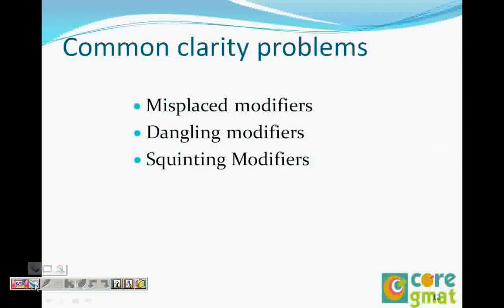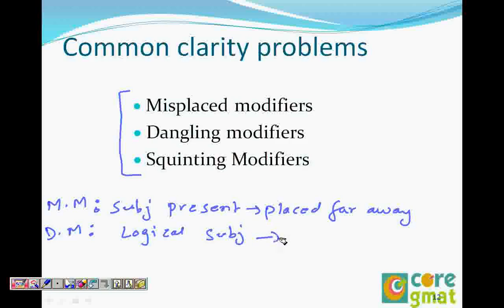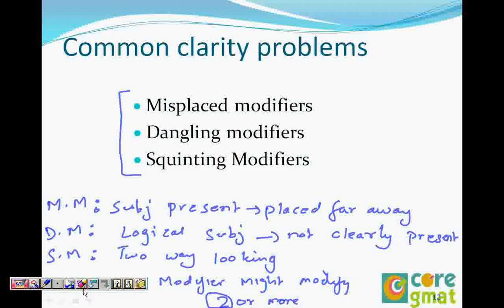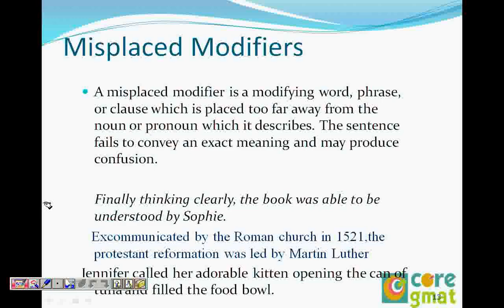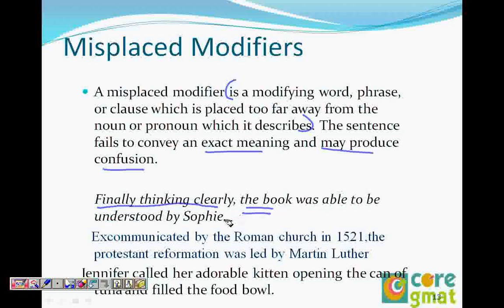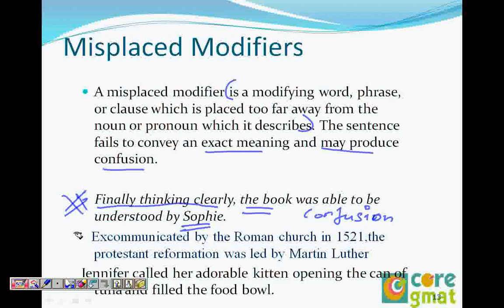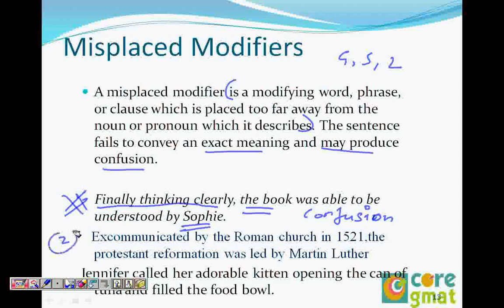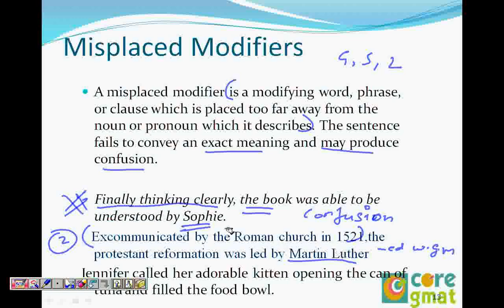Kengage : GMAT Sentence Correction (Modifier type )Video 4 of 28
Learn GMAT Sentence Correction, modifier type (part 2 of modifier type) from Nausheen Fida of CoreGMAT